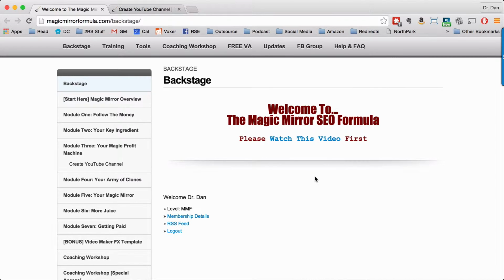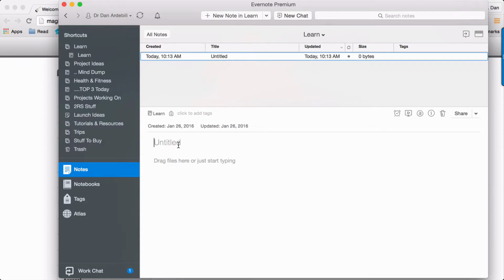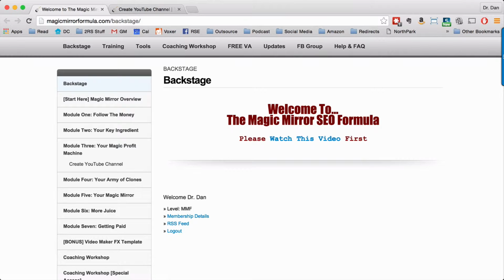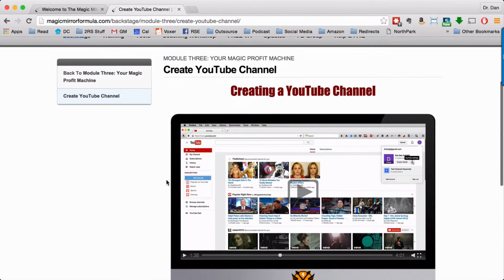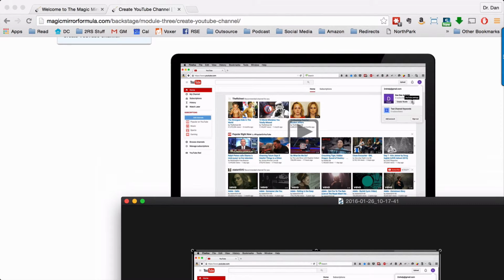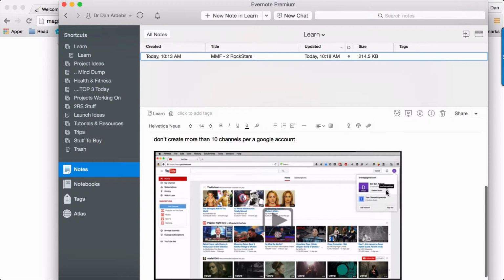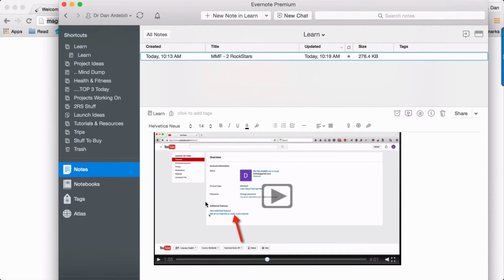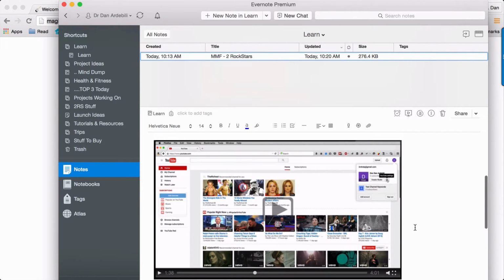How To Master Online Courses Fast - Master It Fast!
Using Evernote and Snagit or any free screen grab software.

Unleash Your Inner RockStar & Join The RockStar Revolution!

In this video we go over note taking methods, note taking tips and tricks. We also cover note taking evernote and how to use evernote effectively. You will also learn how to get the most from evernote and become a master at something and also become a master at anything and more.

Be a RockStar In Your Life,
And Make The World Your Stage!

Dr. Dan